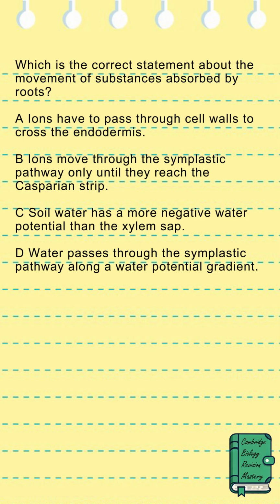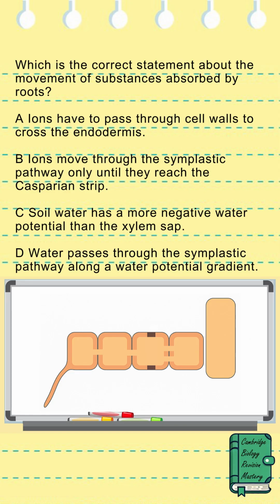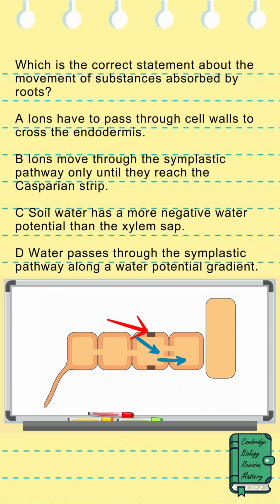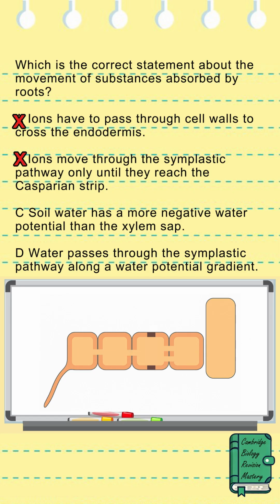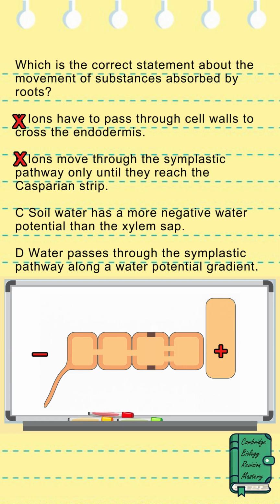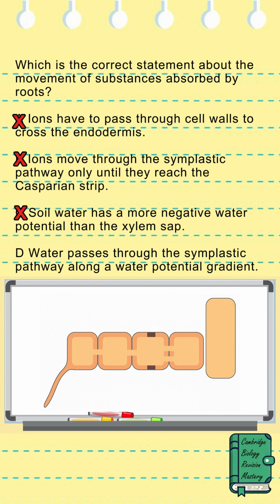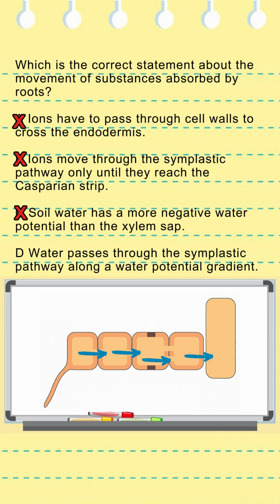A-Level Biology - Roots MCQ - How to break it down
This MCQ’s all about symplast transport and the Casparian strip — one of those questions that looks easy but isn’t.

See how I used a diagram to help me eliminate answers.